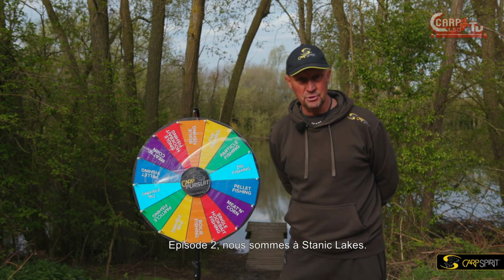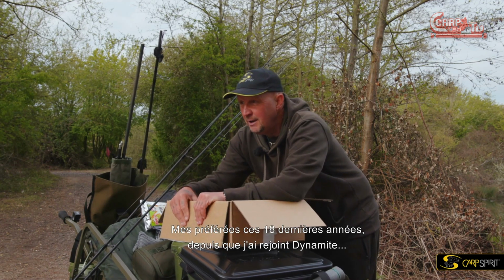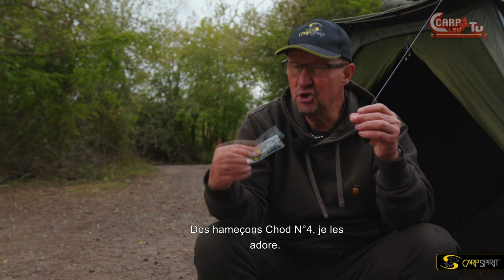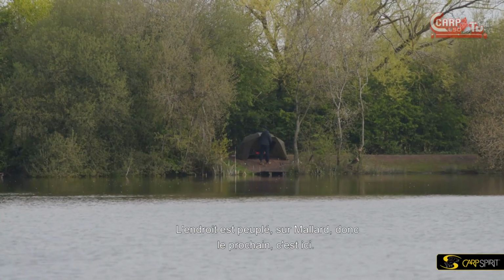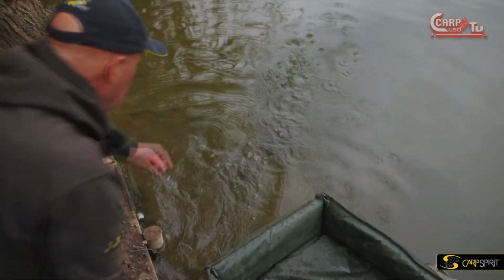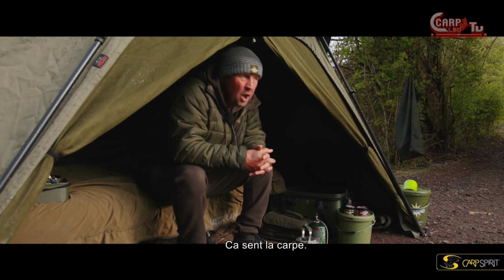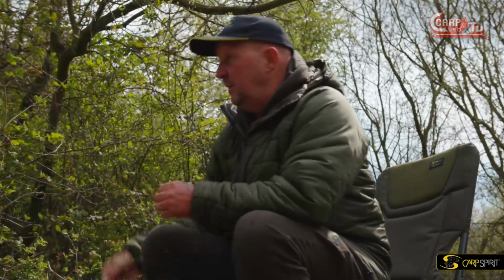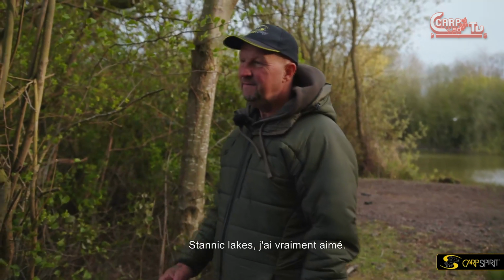Carp Pursuit 2 | Un nouveau challenge pour Ian Russel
Ian Russel est de retour pour un nouveau challenge, cette fois ci à Northhamptonshire Stanwick Fisheries !

Une seule règle, il n’aura droit d’utiliser que des techniques incluant des éléments solubles (PVA) pour tenter de capturer des carpes et tenter de valider son défis.

En sortira t’il vainqueur ?